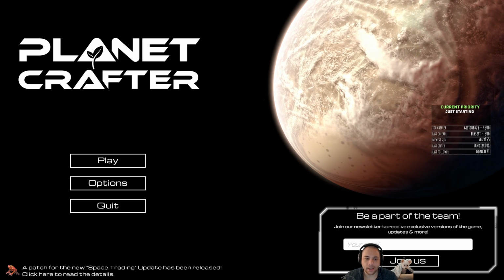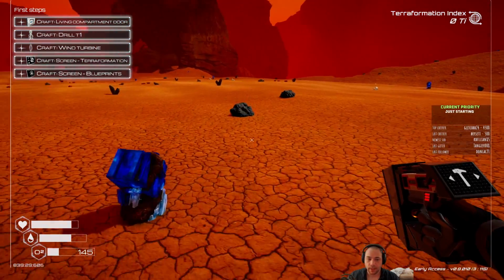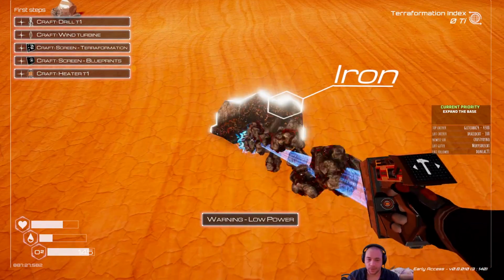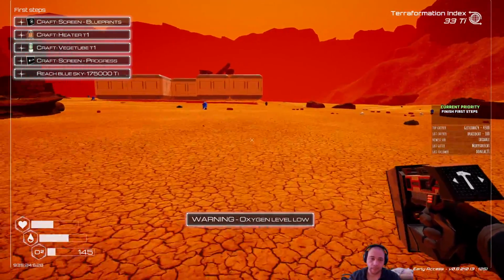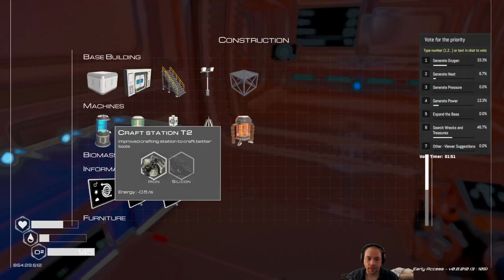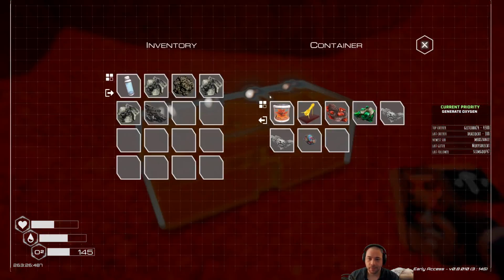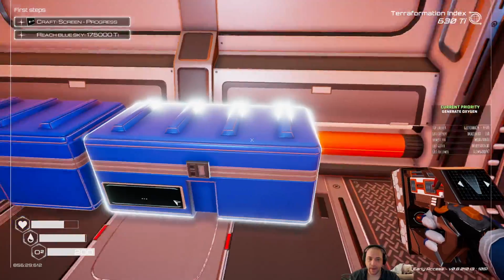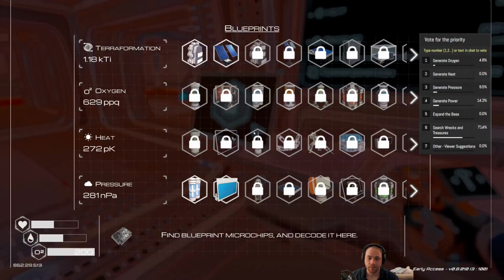Planet Crafter - Tutorial, Guide & Let's Play!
» This series is a mix of tutorial and guide and also a Let's Play where the live viewers can help to direct my efforts in terraforming the desolate and uninhabitable planet. Planet Crafter is a space survival open world terraforming and crafting game. You work to transform the ecosystem of a hostile planet to make it livable for humans. Survive, collect, build your base then create oxygen, heat and pressure to make a brand new biosphere.

» This series is a result of me picking a game for myself to play, so there's no guarantee there will be more than one stream's worth of content ( 6 episodes ), but there may be a chance to vote for it in the future and if you don't want to miss out on those polls consider checking, or on Discord in the announcements, for community polls.

0:00 Start
0:14 Game Overview
0:39 Game Types
1:19 Gameplay Start
40:40 Credits